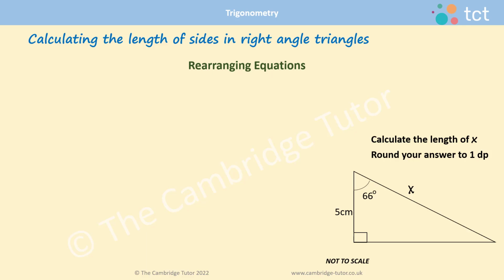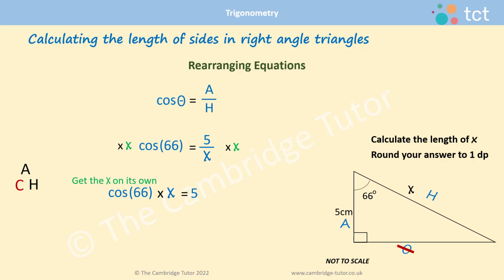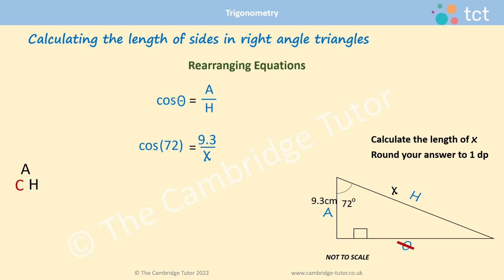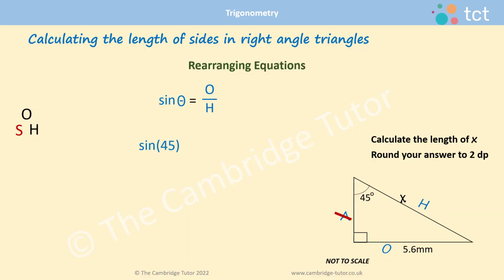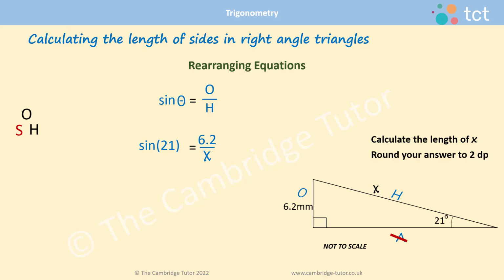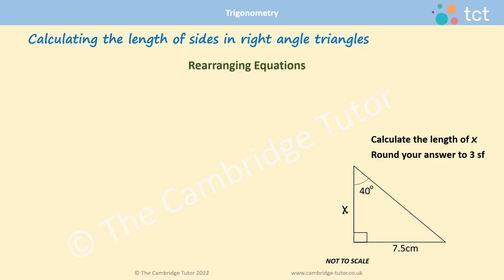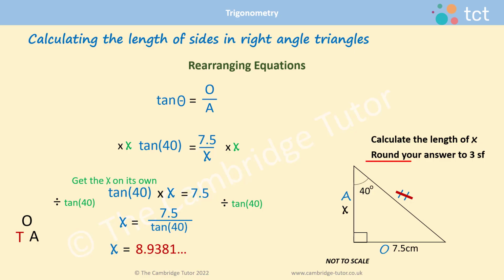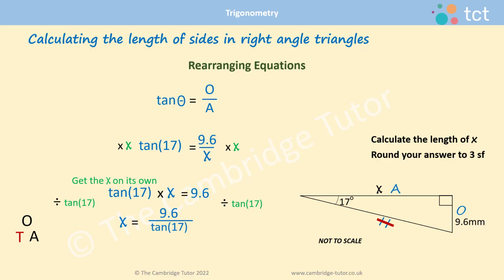3C Calculate Length of Unknown Side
This tutorial covers trigonometry questions where you need to find the length of an unknown side and where the equation includes a fraction with the denominator as the unknown (x)